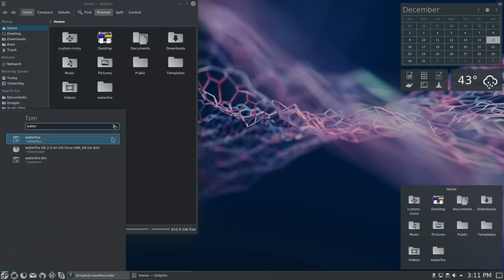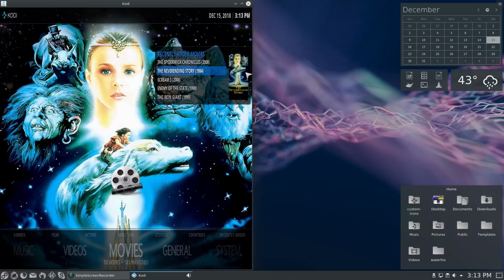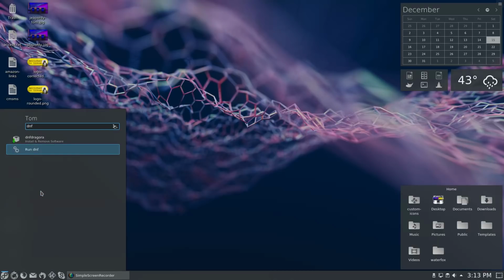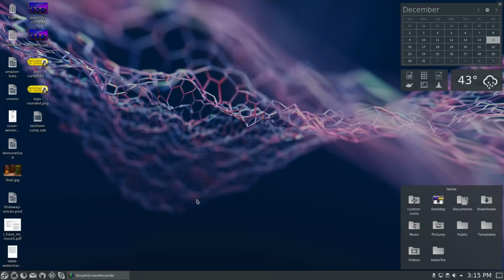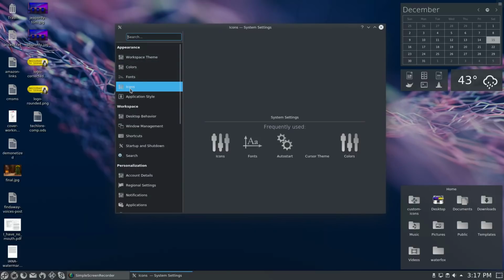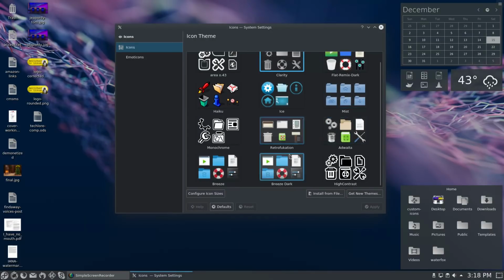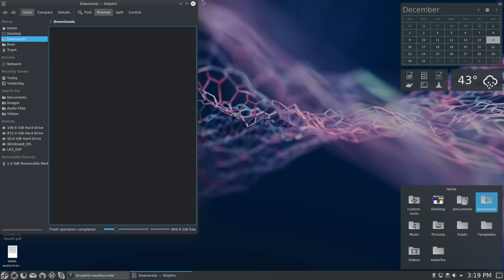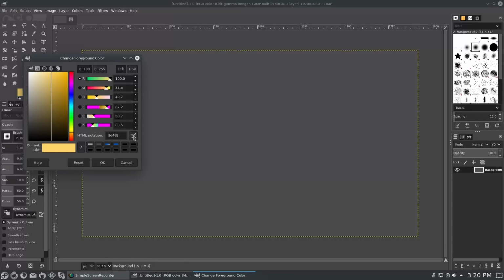My Fedora KDE Setup on Bare Metal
This is the setup for Fedora KDE.  Sorry I could not walk through the steps, but Fedora was not conducive to that.